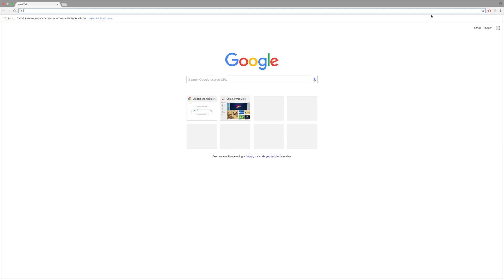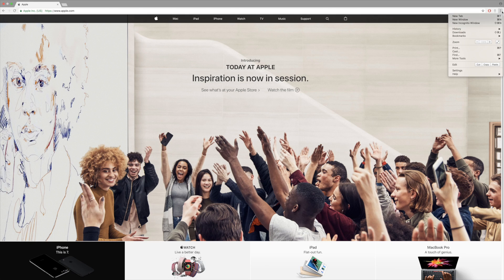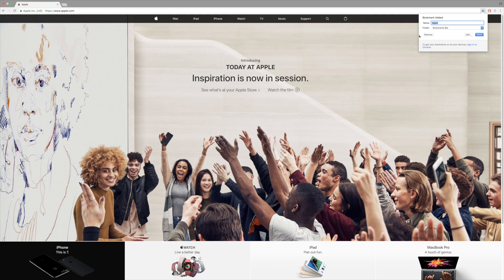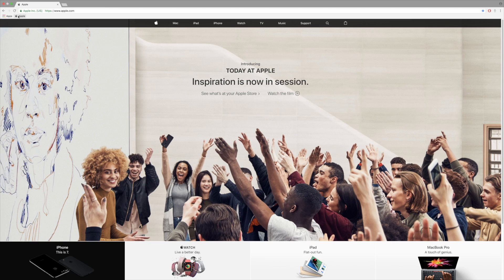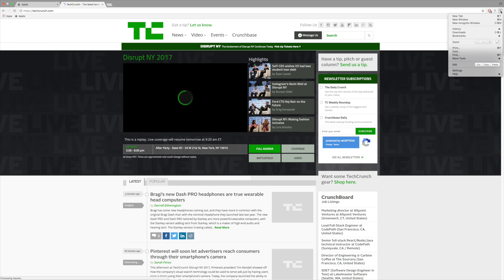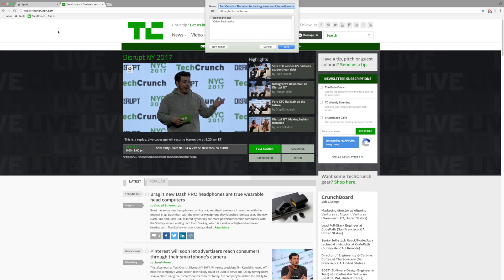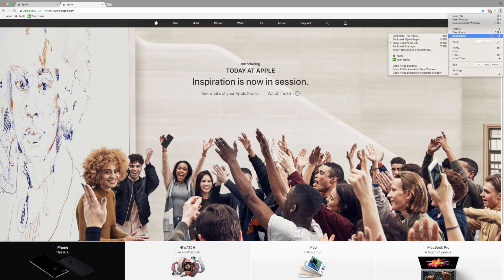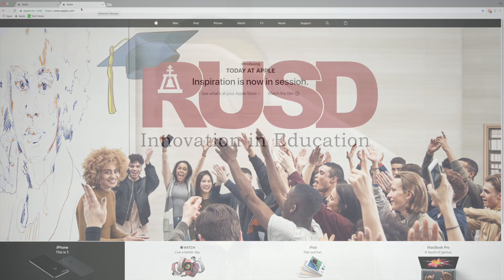Tech Tip 33 - Bookmarks